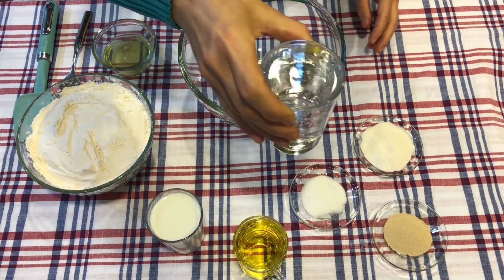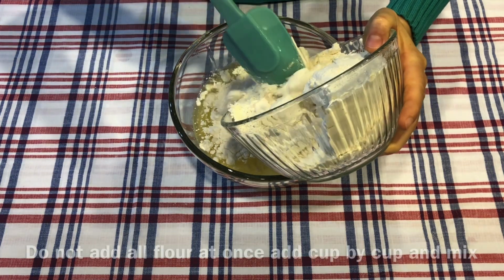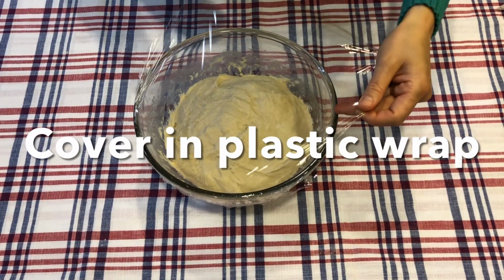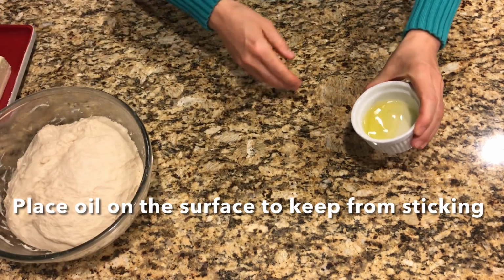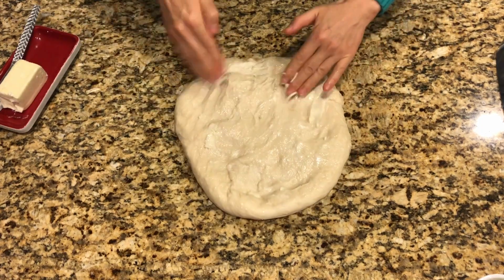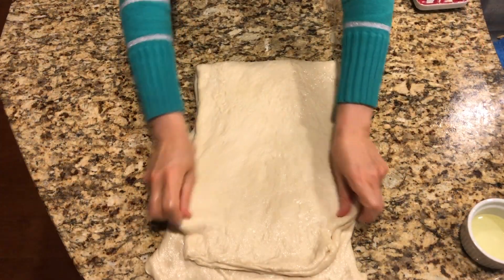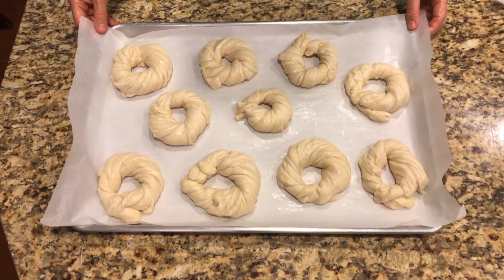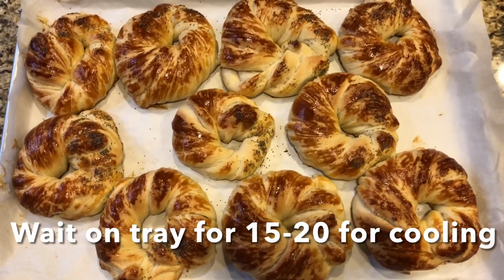Turkish style achma 🥐 Super Soft Buttered Rolls Buns Recipe 🥐 puffy pastry (Kolay Açma Tarifi)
How about making a delicious and soft achma with a very practical and easy method.

Ingredients;
1 glass of warm milk (200ml)
1 glass of warm water (200ml)
1 teacup of oil (125ml)
2 eggs (separate the yolks)
4 teaspoon salt
2 tablespoons of sugar
1 tablespoon dry yeast
5 glass of flour (1 glass 200ml)
70g soft butter

Please let them rise in a warm place for about 20 min before baking.
Bake in 375 ° preheated oven until golden brown

AÇMA TARİFİ

Bu şekilde yapımı oldukça kolay ve yumuşacık açmalar yapabilirsiniz.
Kullandığım su bardağı ölçüsü : 200ml
Çay bardağı ölçüsü : 125 ml

Malzemeler
1 su bardağı ılık süt
1 su bardağı ılık su
1 çay bardağı sıvı yağ (zeytin yağı kullandım)
2 tane yumurta akı ( sarısı üzeri için ayrılacak)
4 çay kaşığı tuz
2 yemek kaşığı dolusu şeker
1 yemek kaşığı toz maya
5 su bardağı un
70 gr oda sıcaklığında tere yağ

Açmalar tepsi mayası için 20 dakika bekletilir. Üzerine yumurta sarısı sürülür. Önceden ısıtılmış 180 derecede  üzerleri kızarıncaya kadar pişirilir.